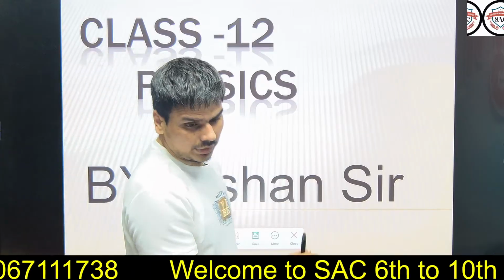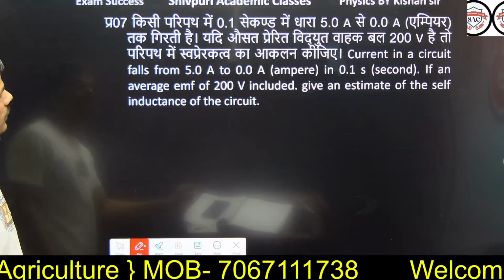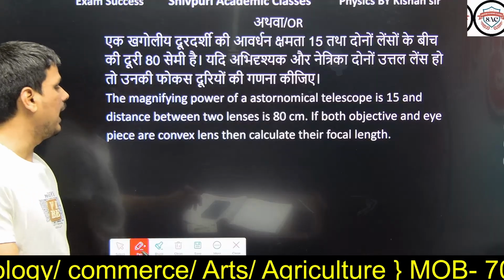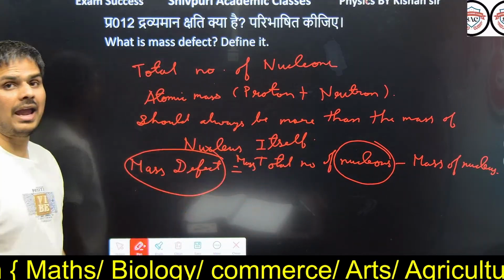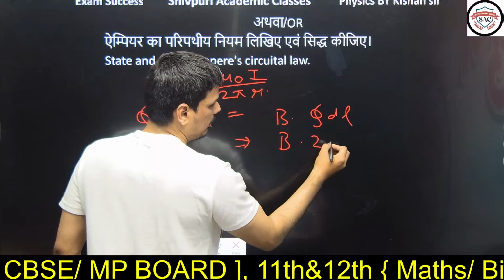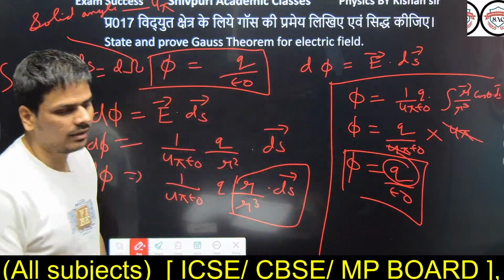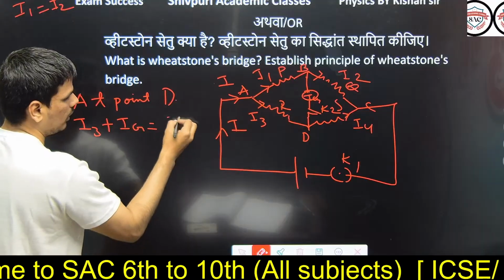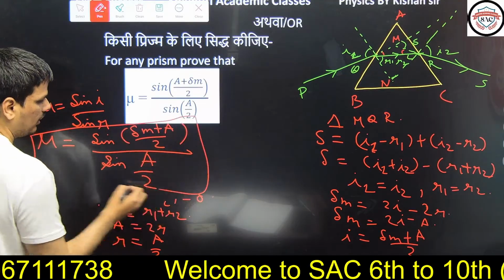12TH PHYSICS MP BOARD EXAM part-2 2026 By-KISHAN SIR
12TH PHYSICS MP  BOARD EXAM  2026   By-KISHAN SIR
English Class 12th english marathon 2026 mp board exam By-vipin sir
| CH: 1 | Part: 1 | Class: 10 | Session 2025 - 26 | By: Vipin Sir

Class 6th to 12th Online Classes || All Subjects live Clsses || Director Ashish Sir

We know how to teach all the subjects in our SAC classes.
Online and offline facilities are also available
We will also clear your doubts of all the subjects of class 10th, 11th, 12th and provide you with examples.
And we have different teachers available for all subjects and solutions to competition level questions are provided and taught.

                         (SAC) Shivpuri Academic Classes

                         NEW SESSION START 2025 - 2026
                                       NEW PATTERN

Thank You Watchig for Our Classes.